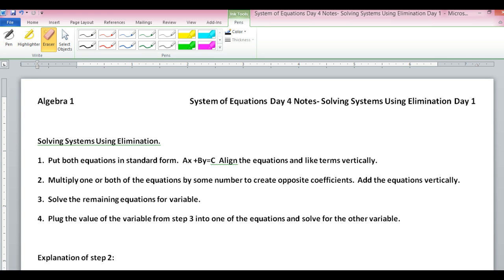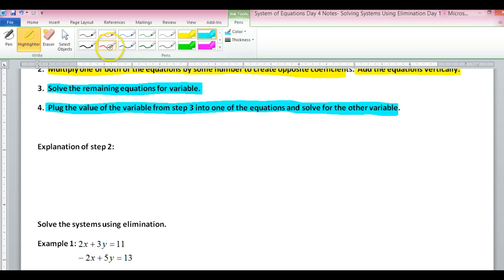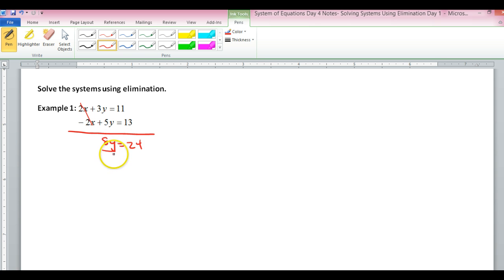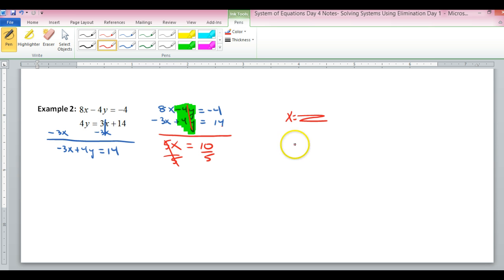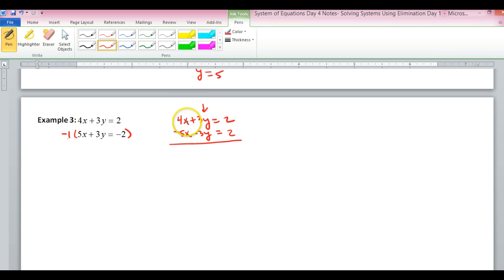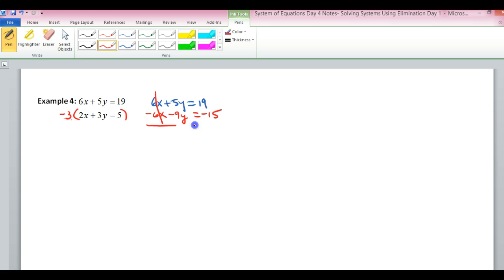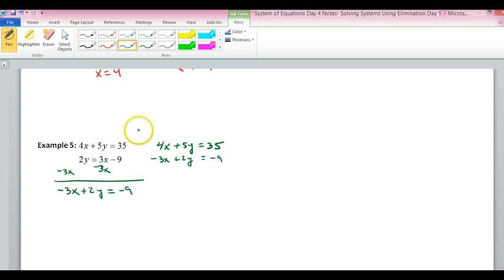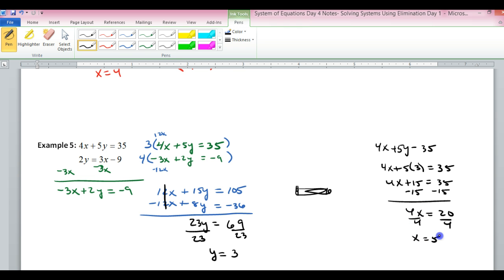Unit 11 Day 4 Notes-Solving Systems Using Elimination